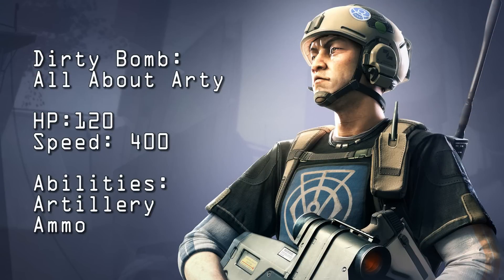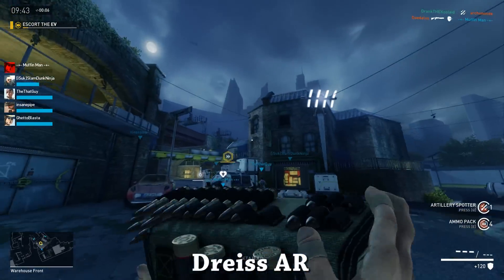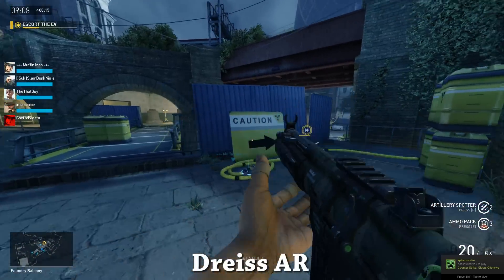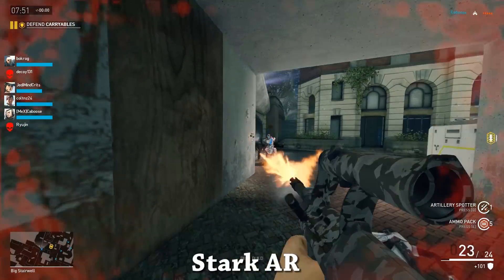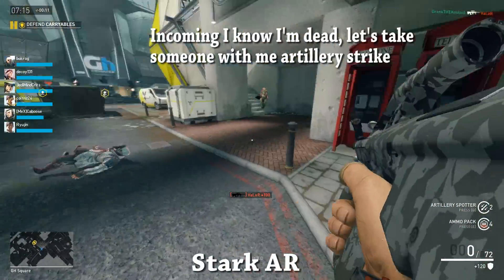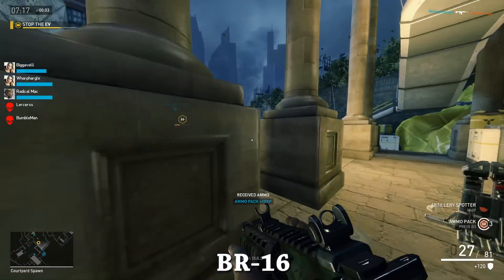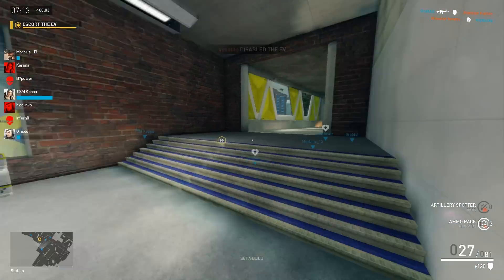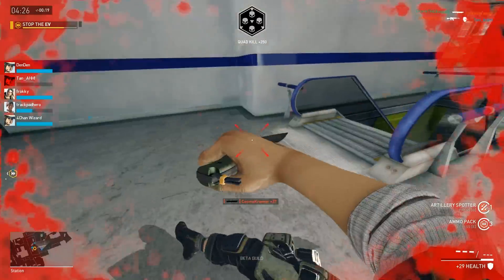Dirty Bomb: All about Arty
With the recent buff to artillery strike, Arty is no longer at the bottom of the merc pool.